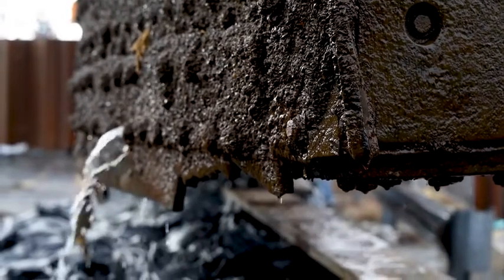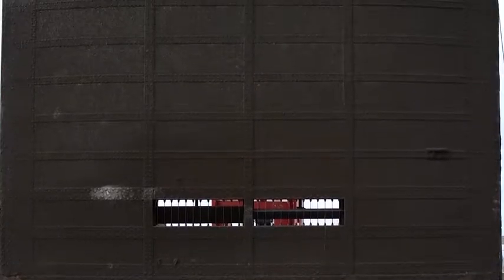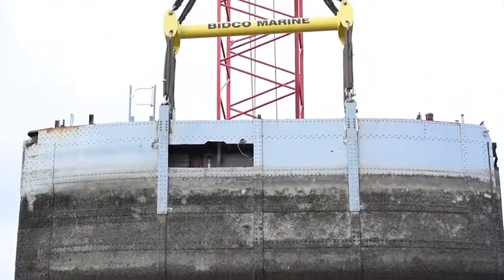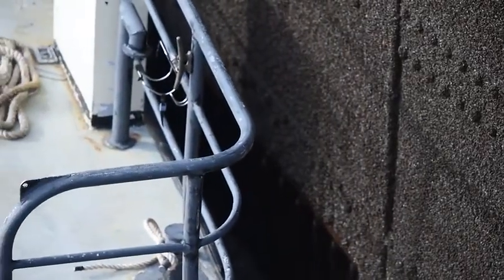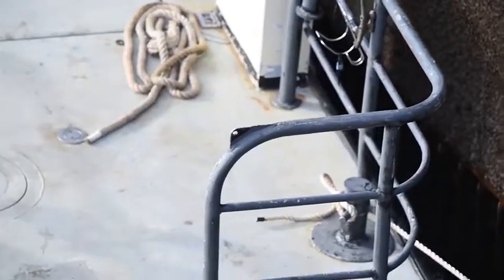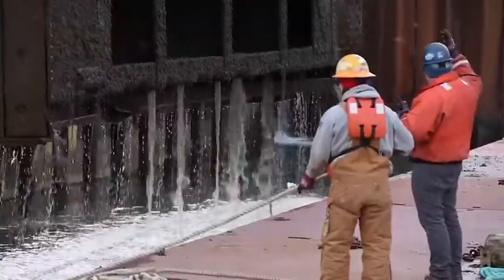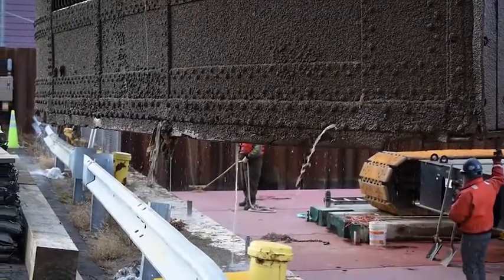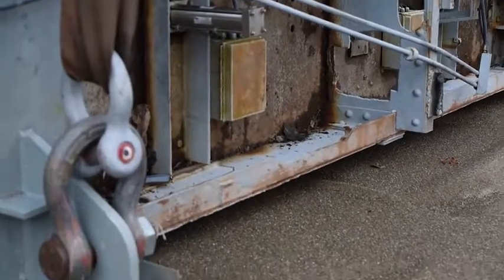USACE Buffalo District lifts STONEHENGE in the air! (2019) 🇺🇸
🔴 [Author]:
Video by Jess Levenson

🔴 [Unit]:
U.S. Army Corps of Engineers, Buffalo District

🔴 [Location]:
United States

🔴 [Description]:
The U.S. Army Corps of Engineers Buffalo District lifted a structure the size of STONEHENGE out of the water and it's impact is worth millions of dollars. How cool is that?

🔴 [Tags]:
usace, engineering, corps of engineers, stonehenge, buffalo district, r3f

🔴 [VIRIN]:
191207-A-PG036-817